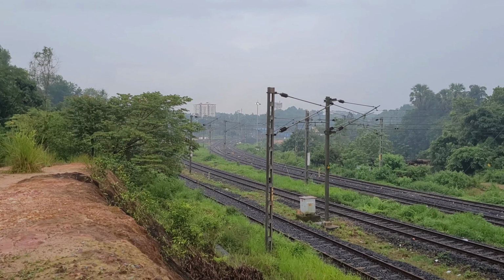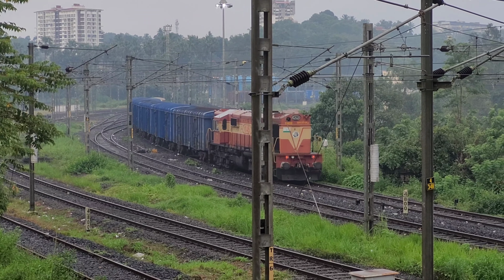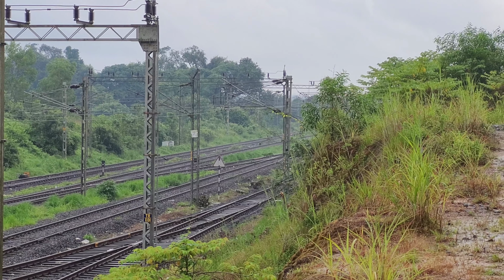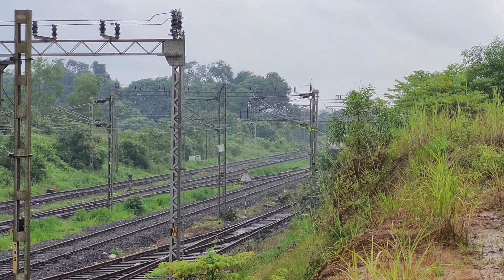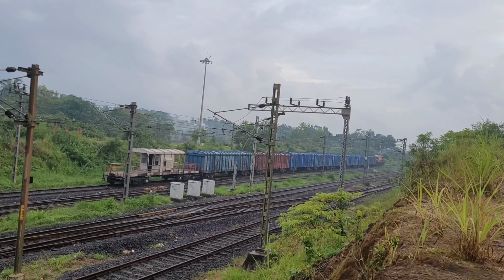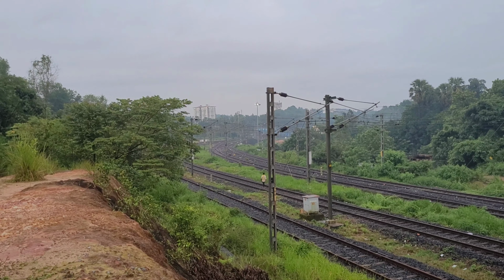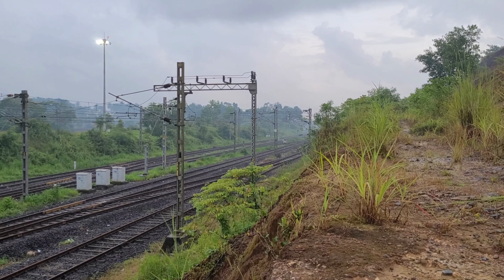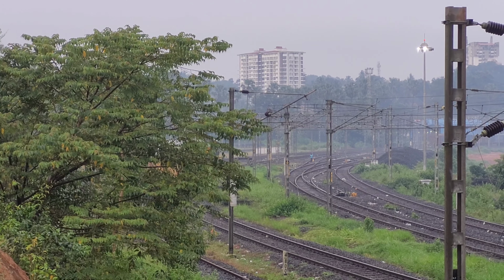Spotting Rare Diesel Trains At Mangaluru Junction - GOC WDM3D, ERS WDM3D & LDH WDP4D!